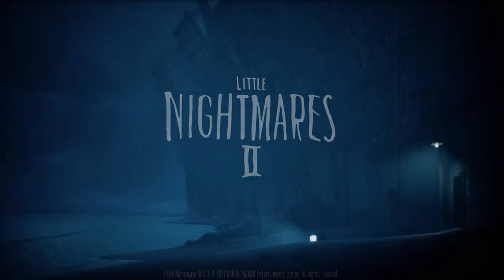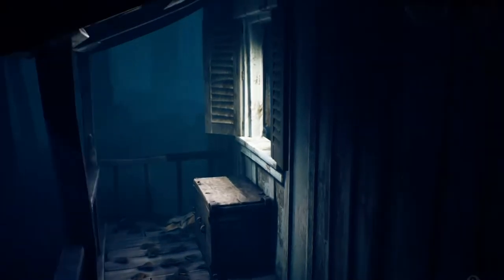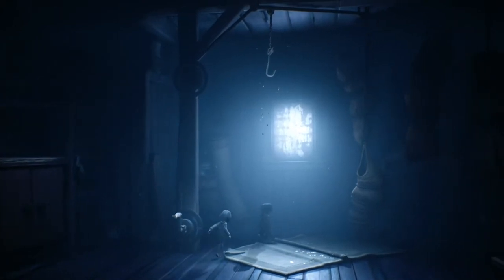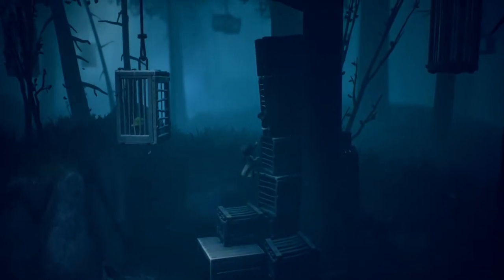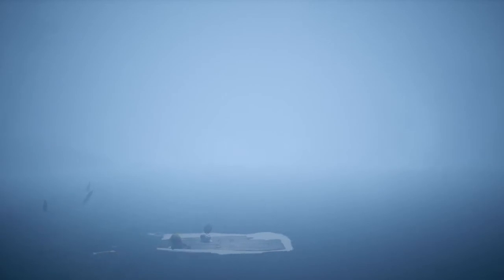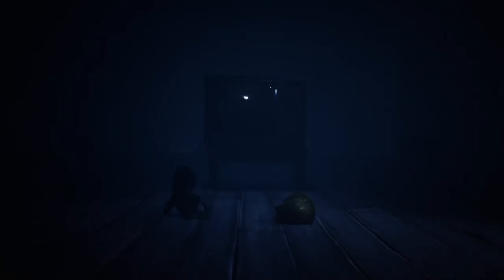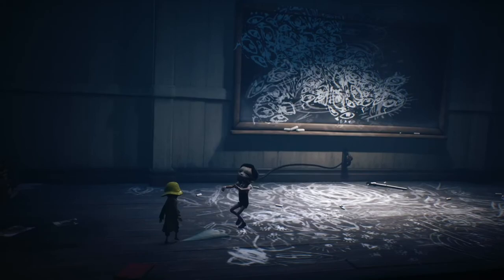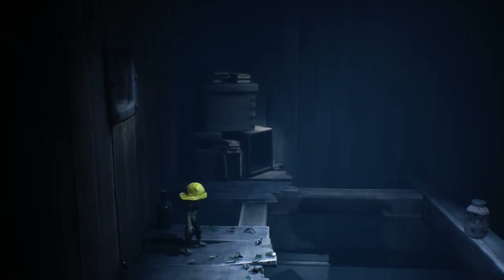Little Nightmares II - Farmer Shotgun (Full Game, Part 1 of 6)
"Little Nightmares 2" is a brilliant sequel to the amazing first installment.
The esthetic is creepy, and the puzzles are just hard enough to make you fail enough to see your many horrific demises!
Cozy on up and enjoy this wonderfully creepy masterpiece!